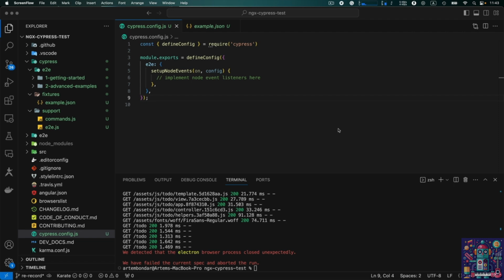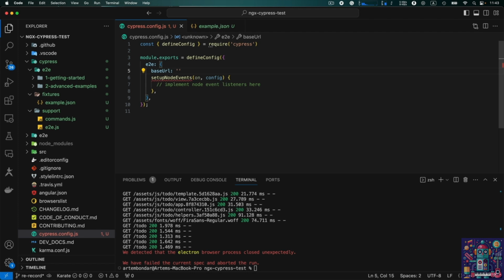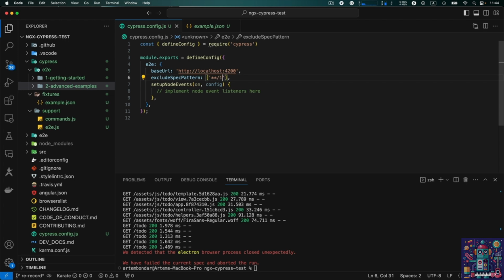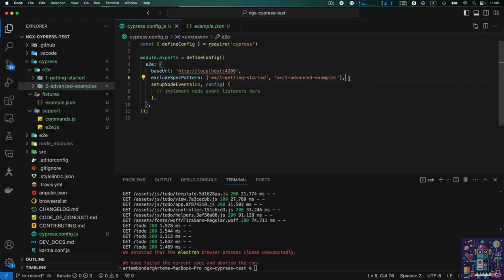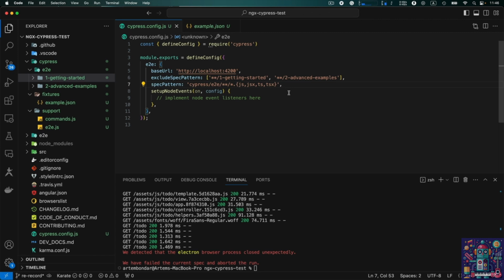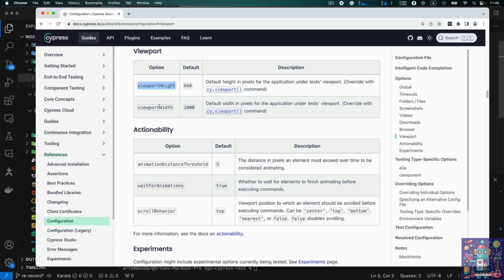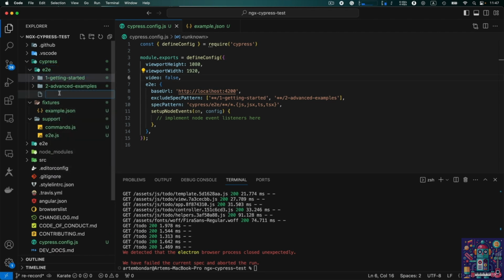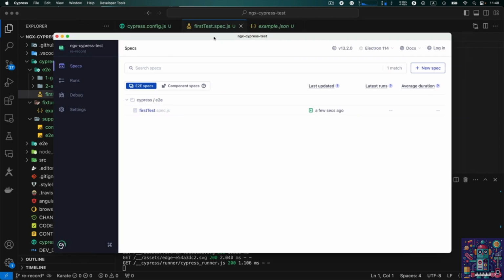5. Cypress Configuration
Cypress Configuration  🚀
Welcome back to the Cypress from Zero to Hero series! 🎉 In this lesson, we will configure Cypress for end-to-end testing by setting up essential configurations. 🛠️

🔹 What You'll Learn:
✅ Setting up baseUrl 🌍
✅ Excluding example folders from Cypress Runner 📂
✅ Customizing the spec pattern for test files 📝
✅ Adjusting the viewport size for better testing experience 📺
✅ Disabling video recording to speed up execution 🎥❌
✅ Creating your first test file in Cypress! ⚡

By the end of this lesson, you'll have a fully configured Cypress setup, ready for writing automated tests. 🚀